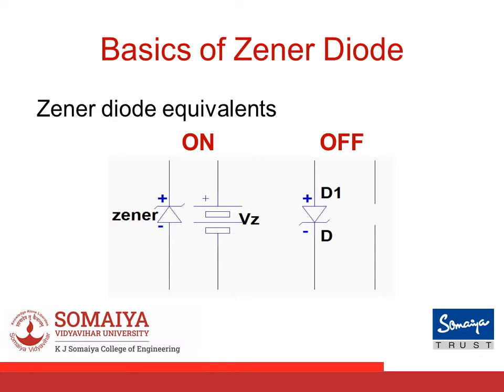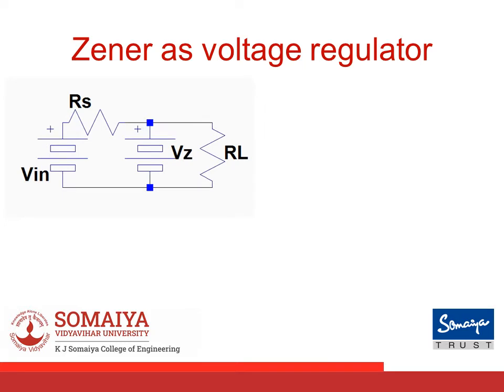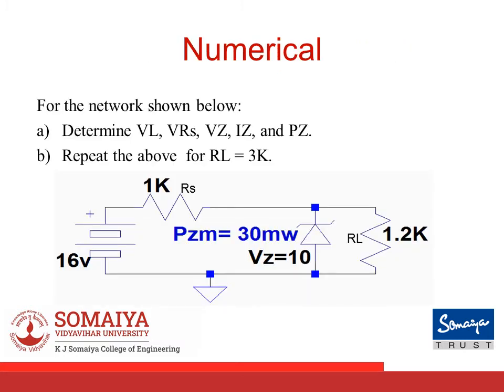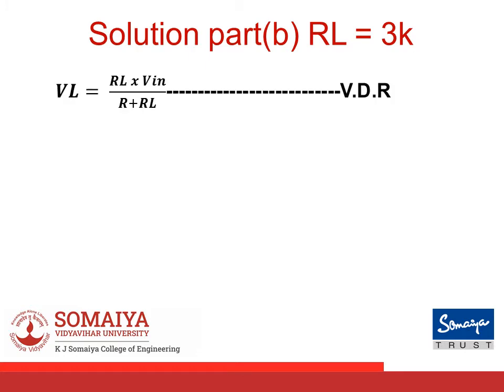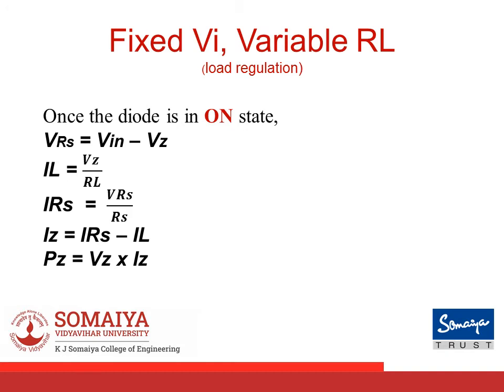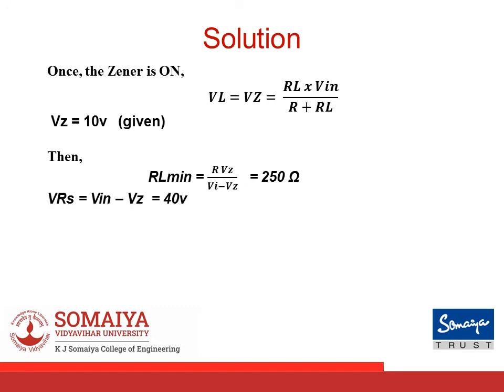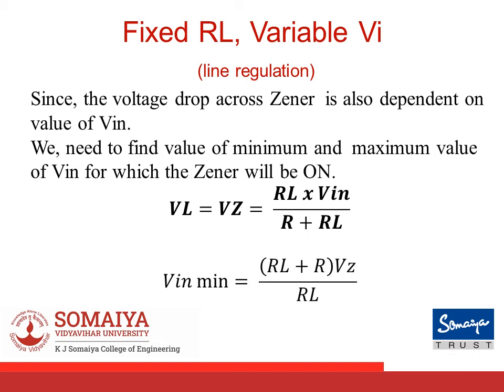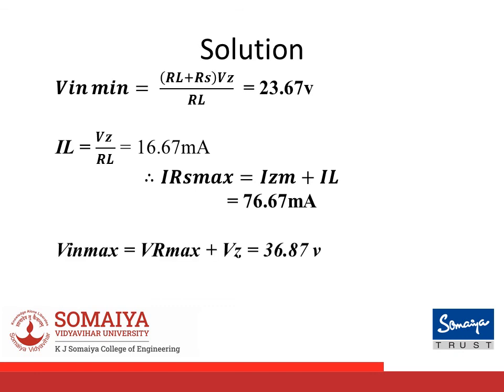Load and line analysis of Zener regulator